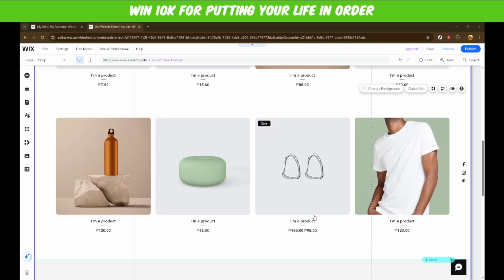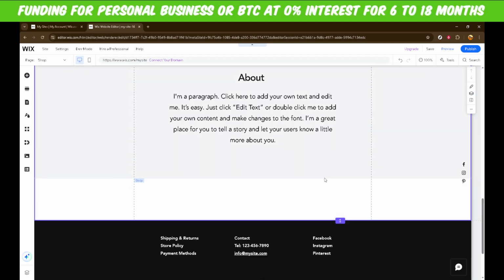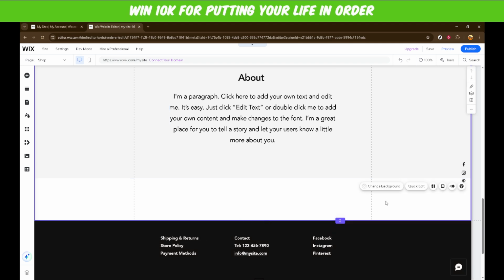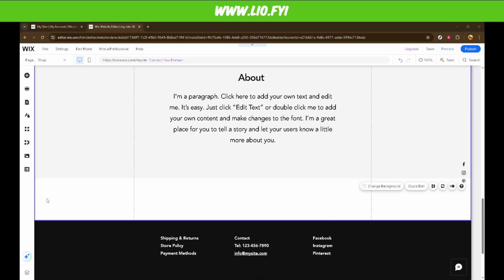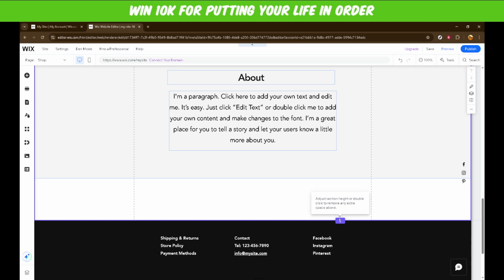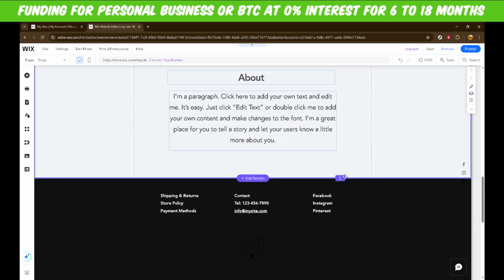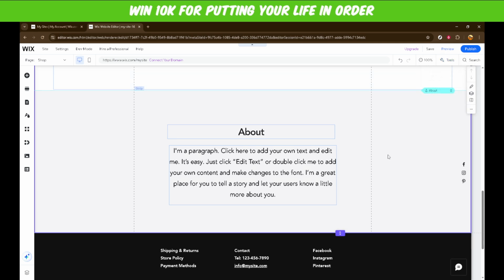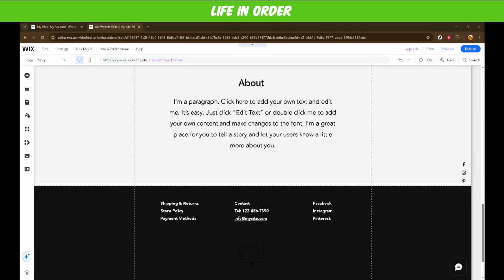How To Change A Section Height On Wix Website { 2025 edition }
How To Change A Section Height On Wix Website